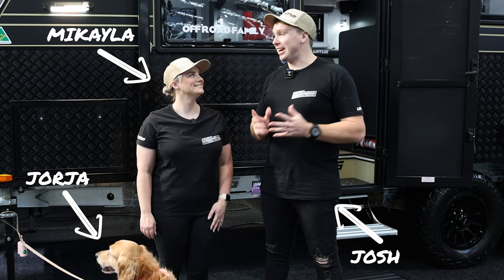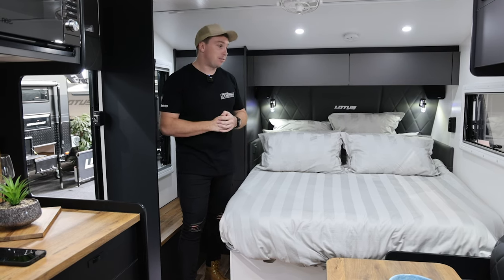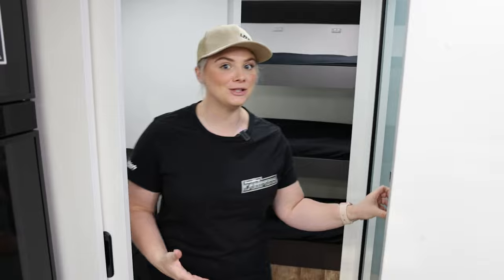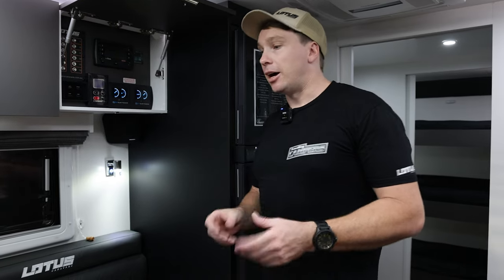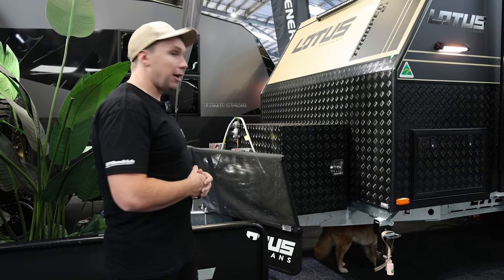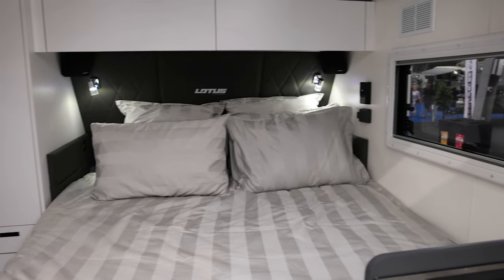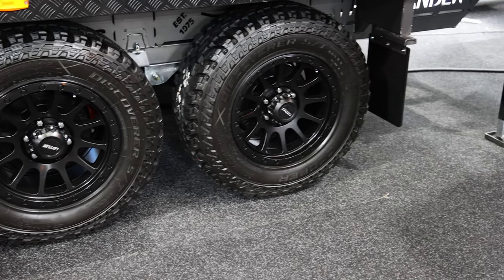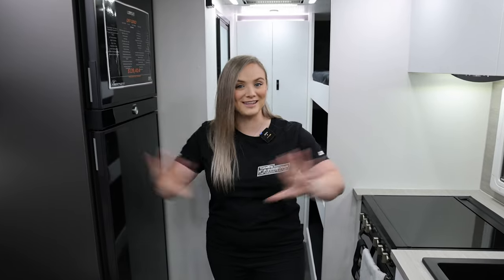NEW OFF ROAD - OFF GRID FAMILY CARAVAN WALK THROUGHS! LOTUS CARAVANS 2023 UPDATES!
Join us as we take you on a tour through the whole Lotus range (Freelander, Off Grid and Trooper) and 2023 upgrades at the Melbourne Caravan and Camping super show! PLUS we show you through a brand new off road caravan floor plan/layout which could be perfect to caravan Australia!
Enjoy! Josh and Mikayla! ☺️